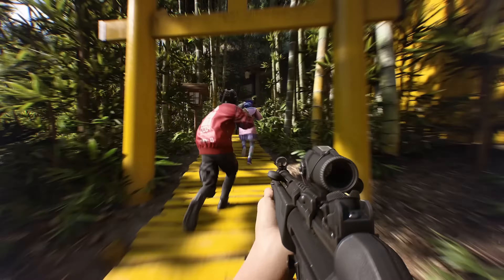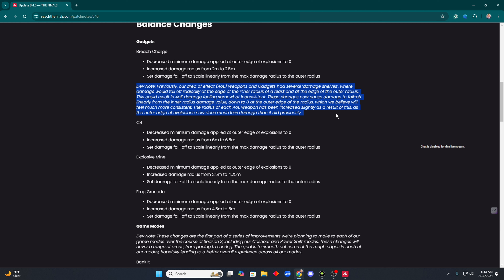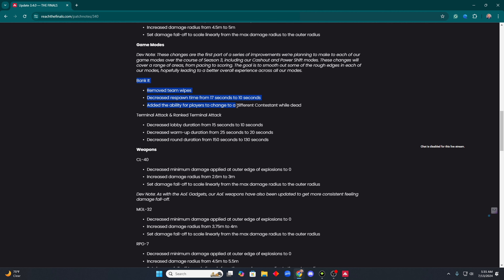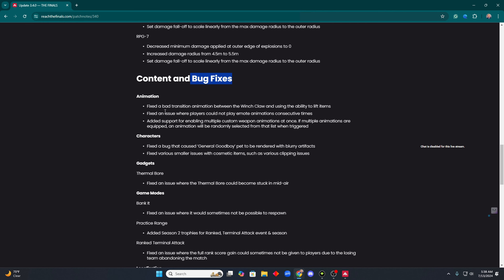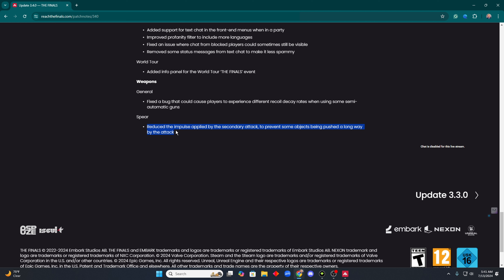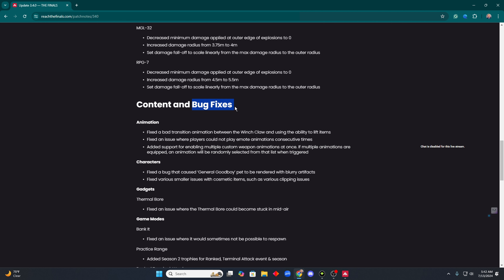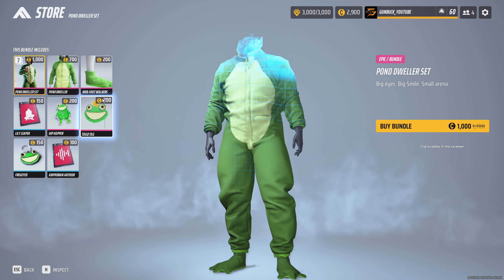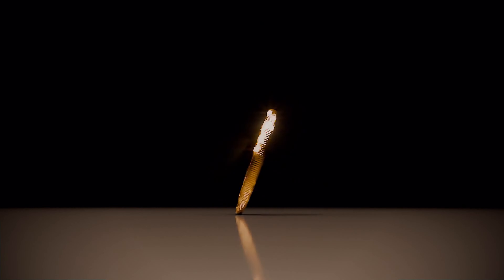The Finals Update 3.4.0: New Features?, Delays, and EMRALD is Here! 🎮🔥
Alright folks, the much-awaited Patch 3.4.0 for The Finals is finally here—after a little 2-day hiccup from our friends at Embark. Dive into the chaos with me as I break down the new ISEUL-T Cup, Pro Circuit, and the quirky Pond Dweller. Shorter wait times, party chat improvements, and smoother explosions are on the menu. Expect my usual blend of confusion, laughter, and maybe a bit of insight.

MY GEAR:
HP Omen 45L GT22 Gaming Desktop
Sceptre 27-inch Gaming Monitor
GTPLAYER Gaming Chair
Turtle Beach Stealth 600 Gen 2 Gaming Headset
Shure MV7 USB Microphone